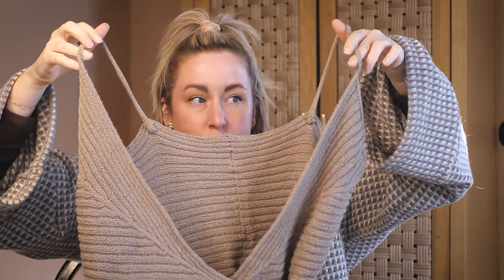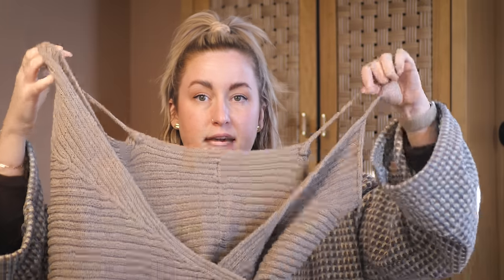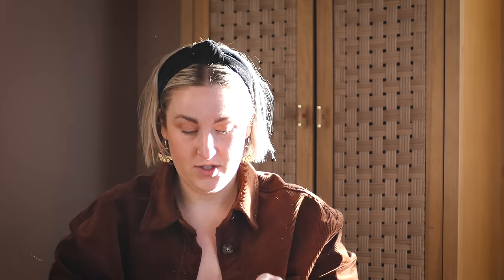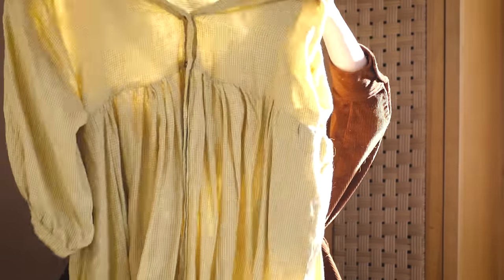Follow along as I mend and modify some handmade garments that just weren't doing it for me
This vlog follows along the previous week where I dedicated time everyday to make changes to garments I have previously made and wasn't in love with.

Ravelry at Brookwillow
Making Co App at Brookwillow